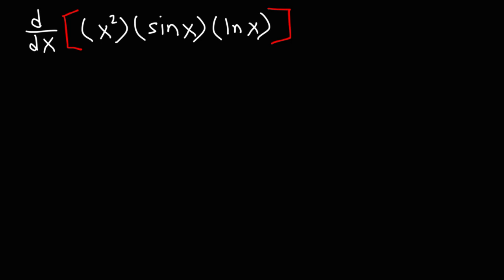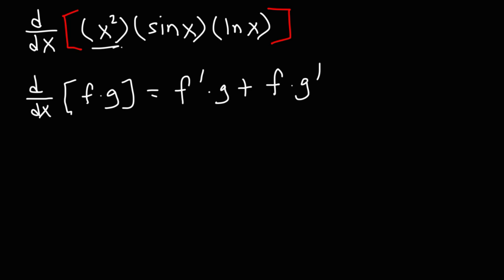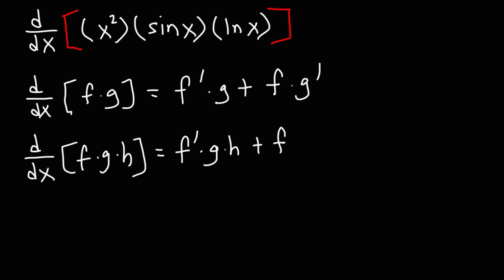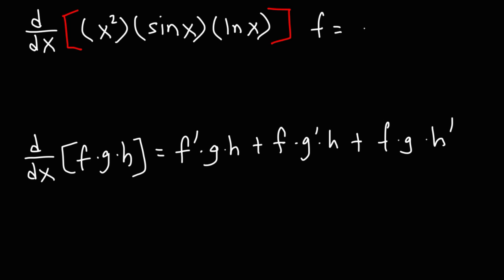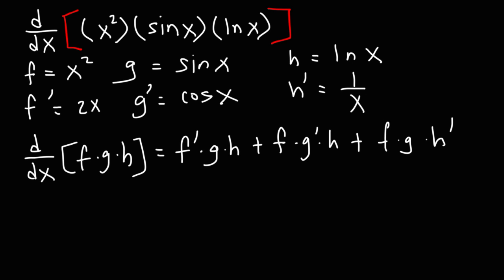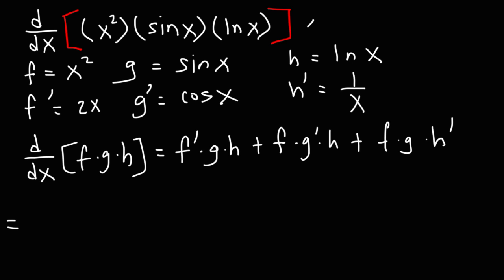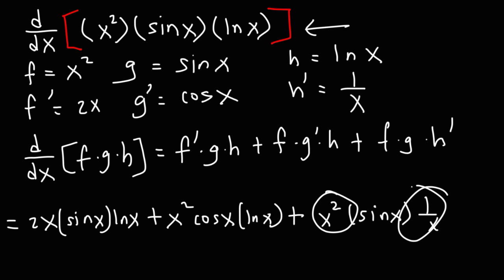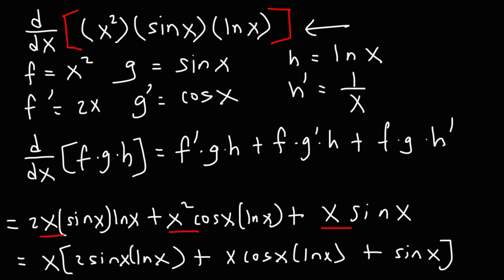Product Rule With 3 Functions - Derivatives | Calculus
This calculus video tutorial explains how to find the derivative of a problem with three functions multiplied together using the triple product rule.